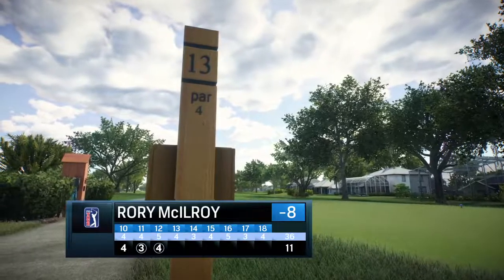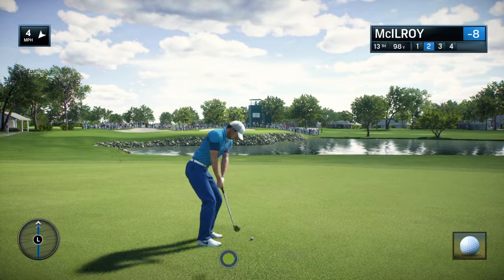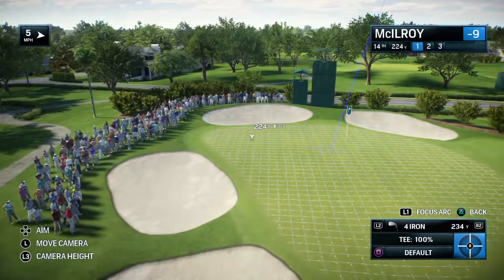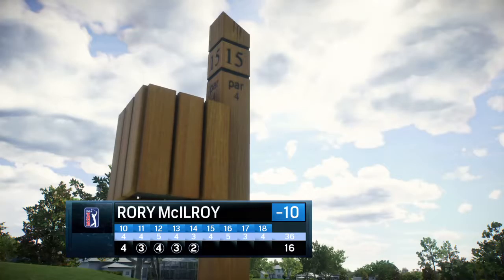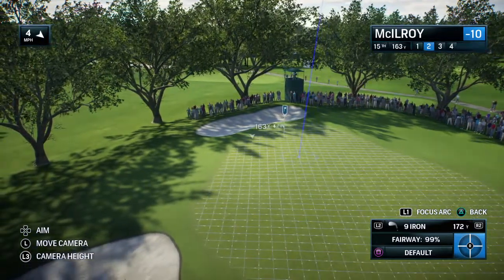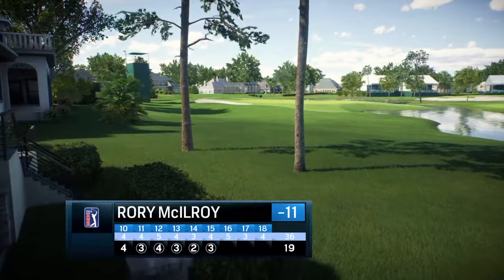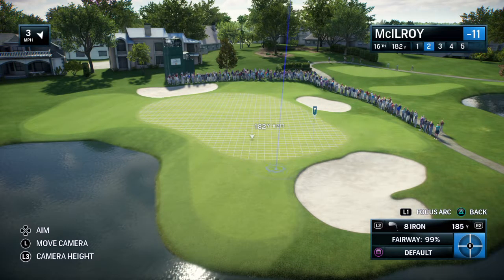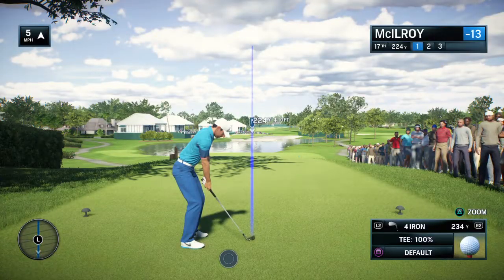EA SPORTS™ Rory McIlroy PGA TOUR®_20160712191639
Let the eagle fly